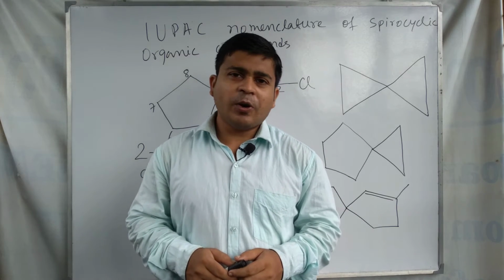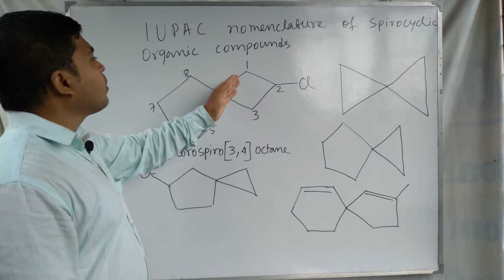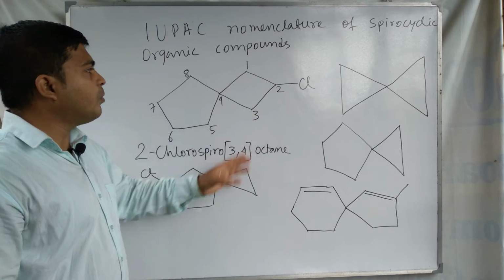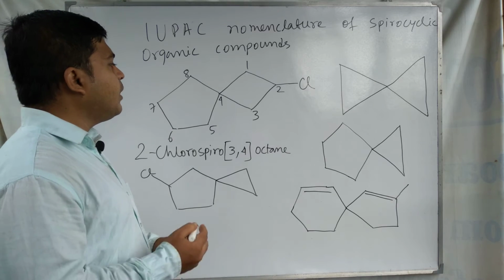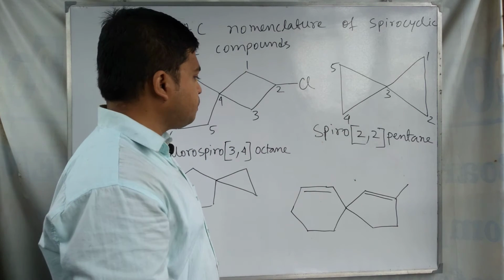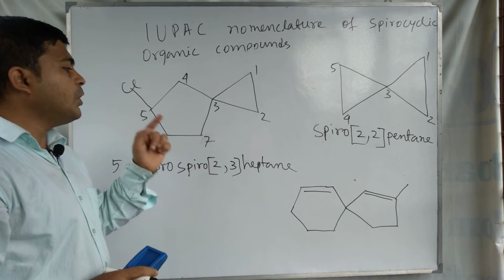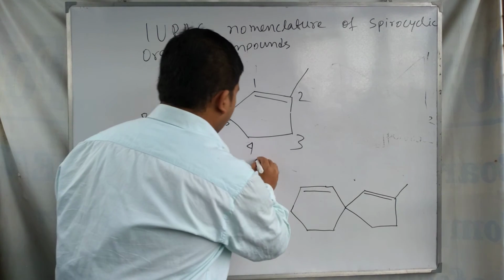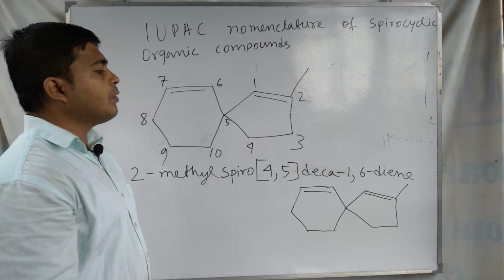Rules for writing IUPAC nomenclature of spirocyclic organic compounds,its substituted compounds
This one is about rules for writing IUPAC nomenclature of spirocyclic organic compounds